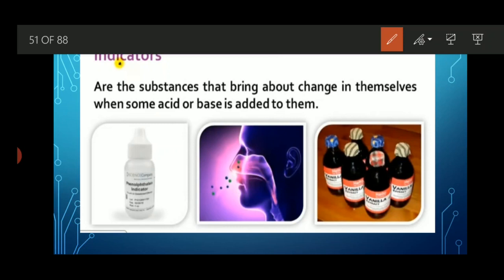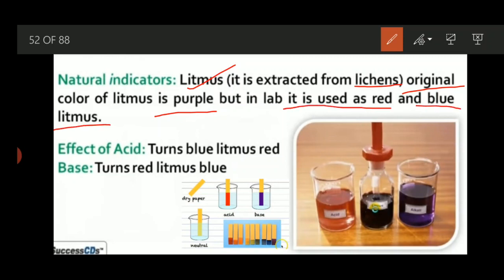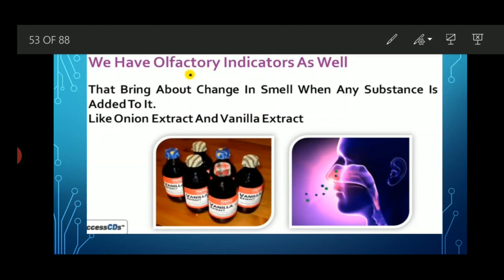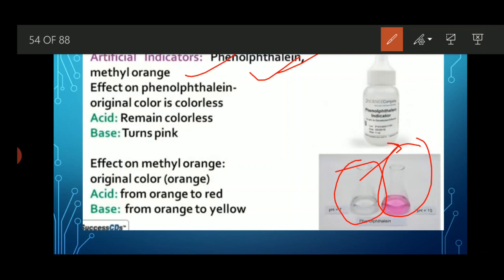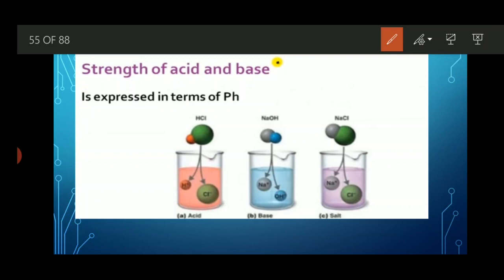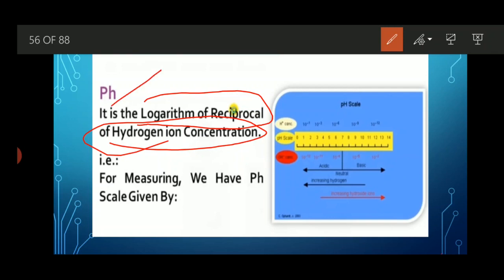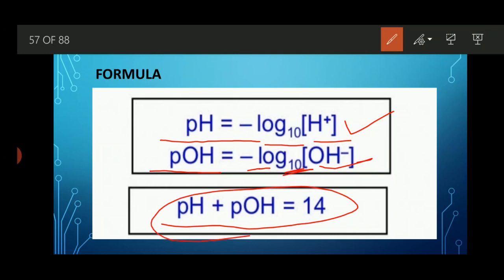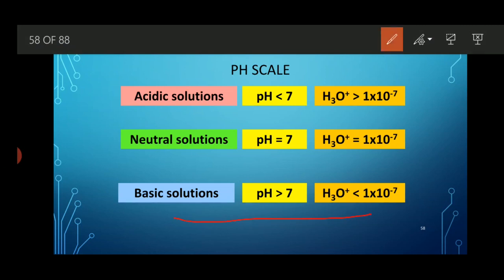Class-X Chemistry Chapter-2 Acids, Bases & Salts Part-3